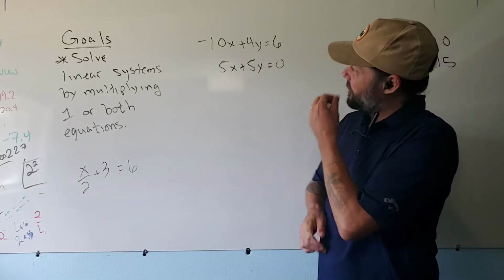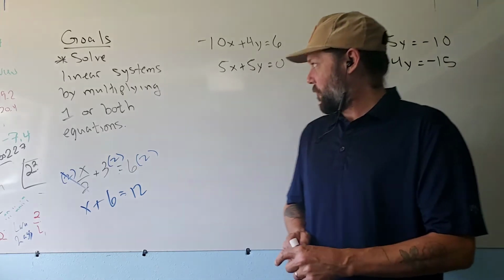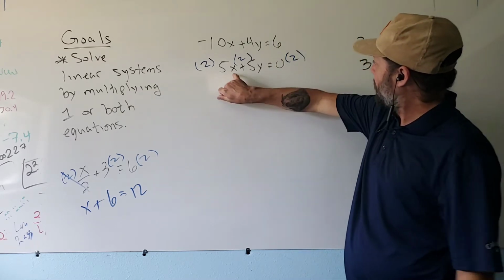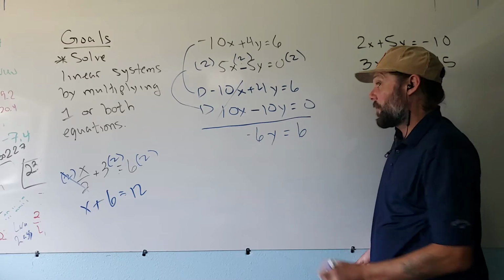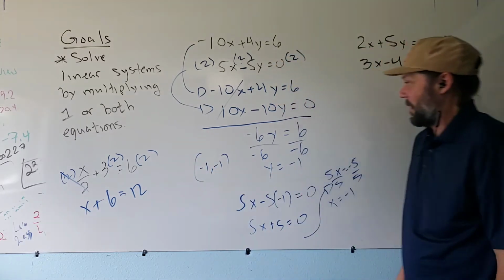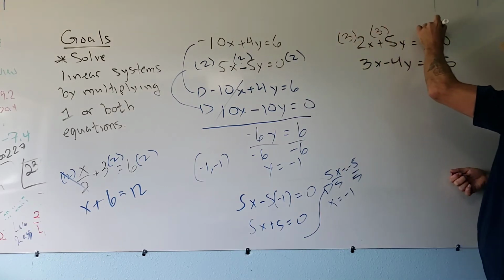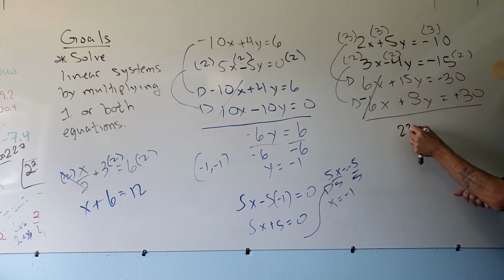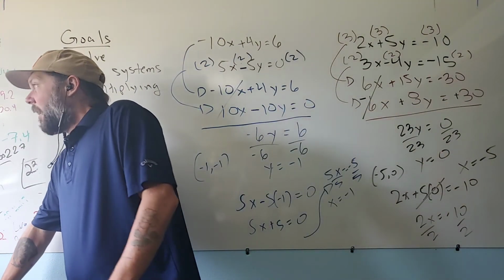Trig-Precalc 7.2 Lesson 2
Solving linear systems by elimination.  Multiply one or both equations.